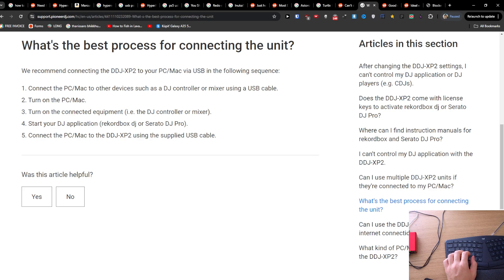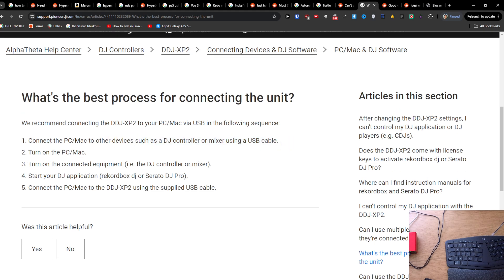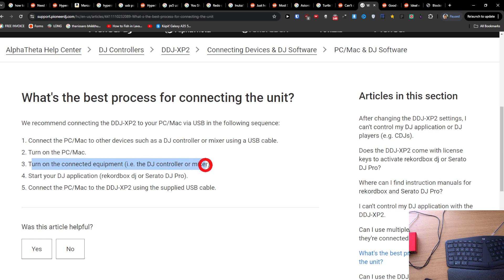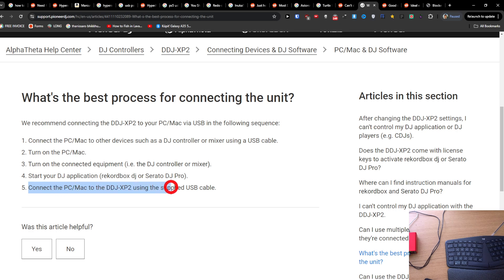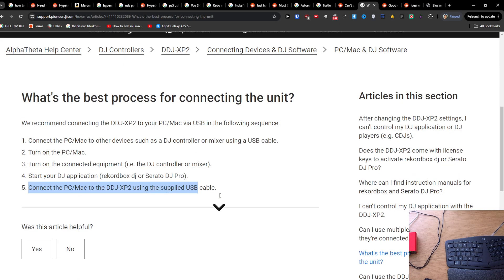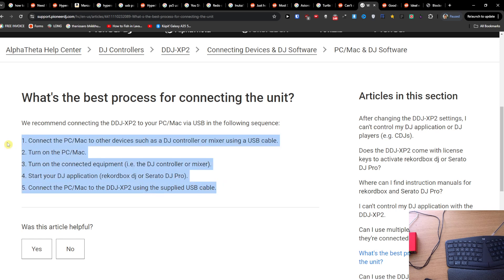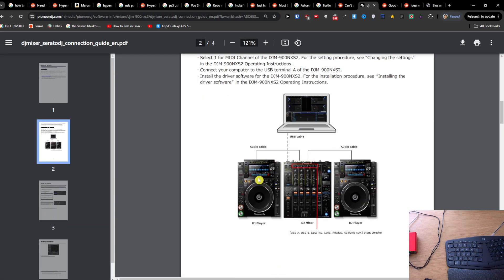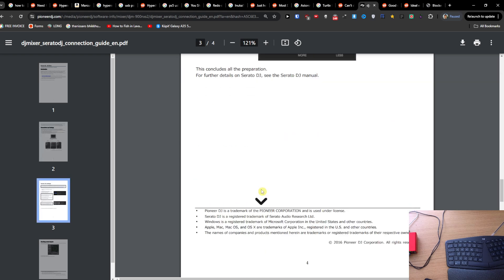How to Connect Pioneer DJ to Laptop